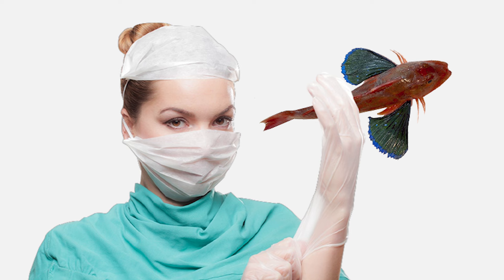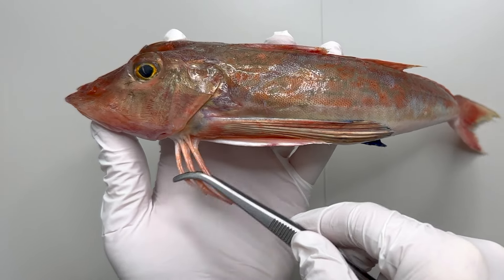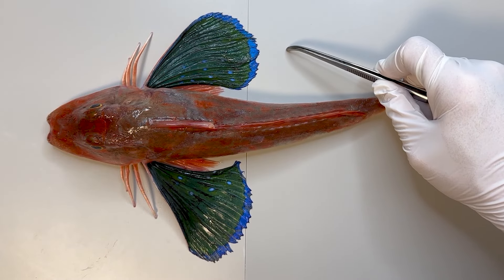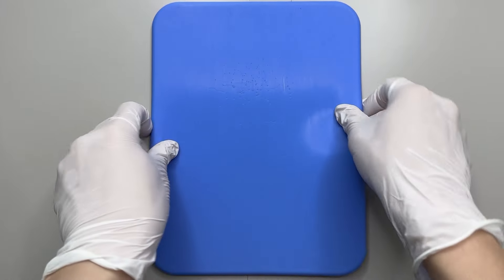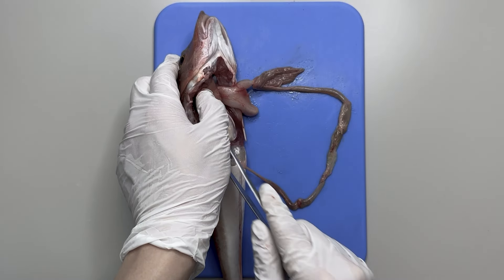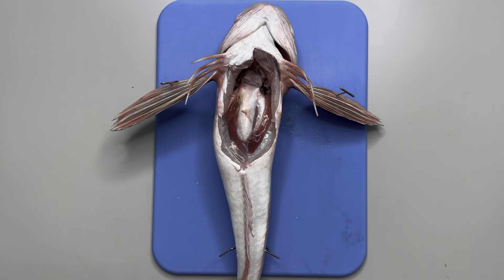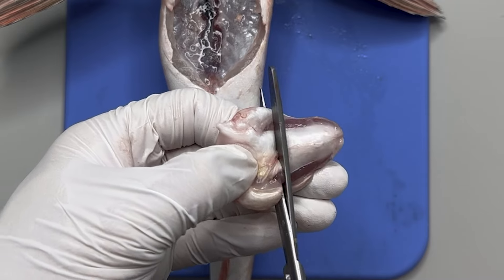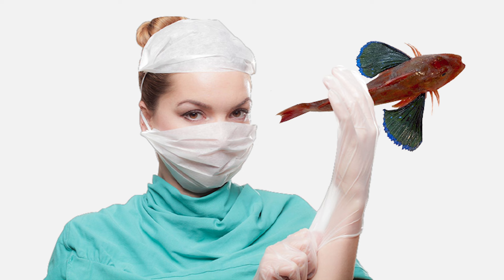The Fish with Legs and Wings - Strangest Fish Dissection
Today, let’s dissect a Strangest Fish!

It may look ordinary, but...
when it swims, its blue wings unfurl.

And the most astonishing fact about them is,
they are fish that possess legs.